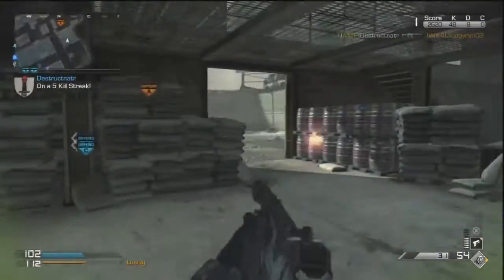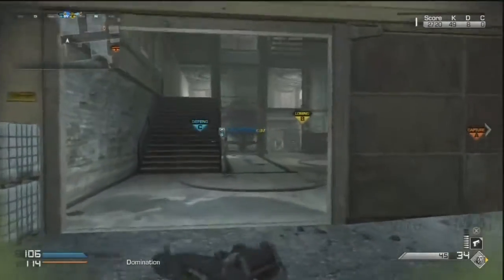Ghosts: SOLO DOUBLE KEM on Freight | How To Get Better at Ghosts!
Enjoyed the Video? Dont Forget To Leave A "Like"